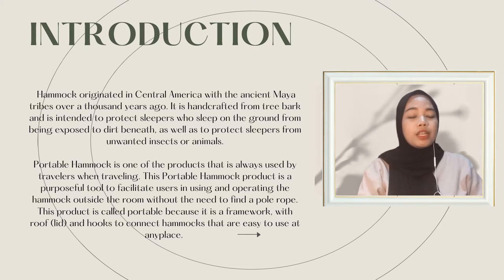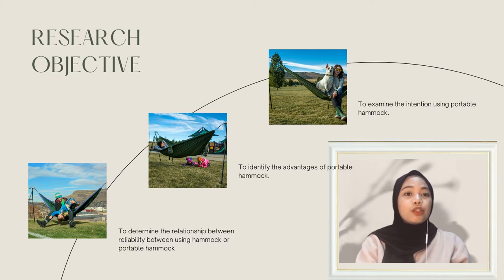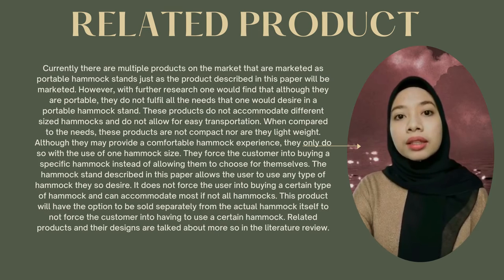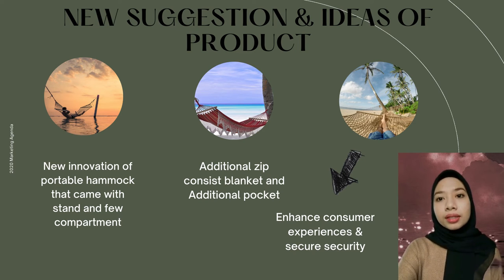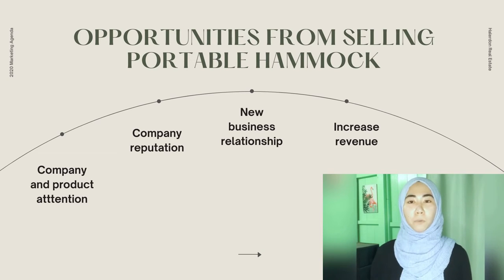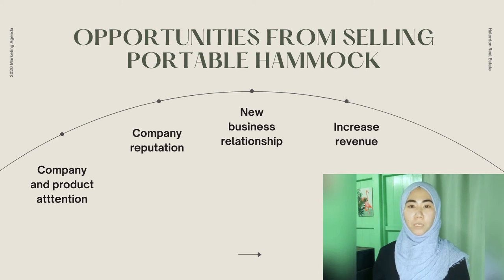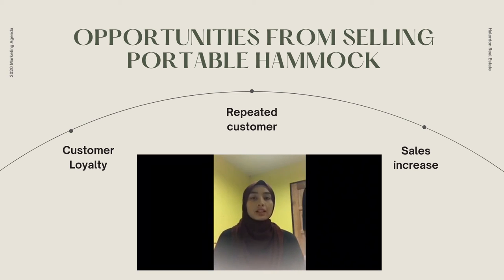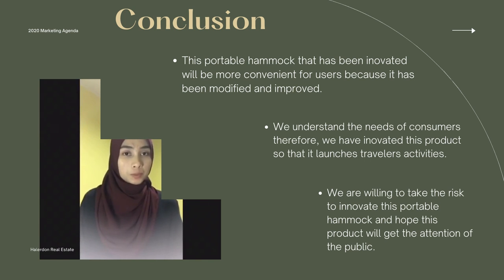MGM4101 ENTREPRENEURSHIP (PORTABLE HAMMOCK)